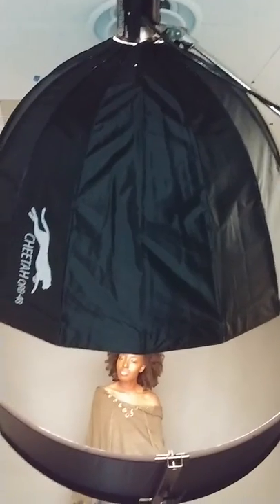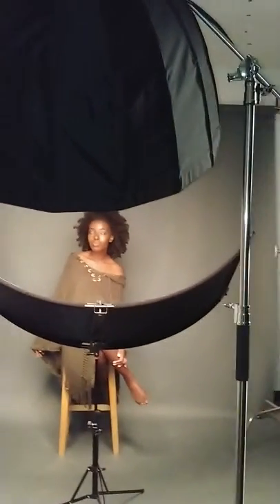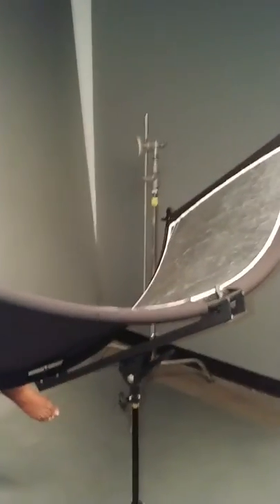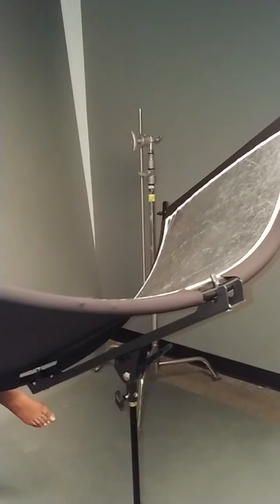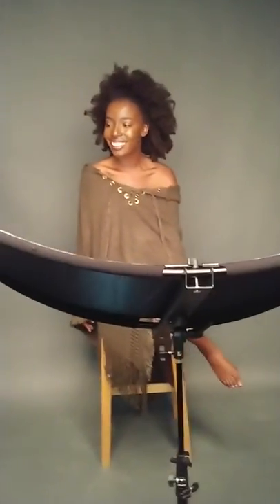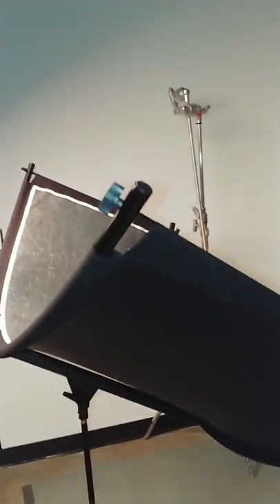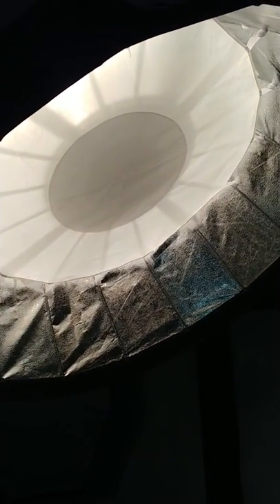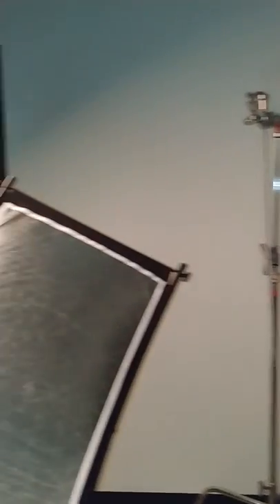First time using the Cheetahstand BowFlector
Photography Equipment